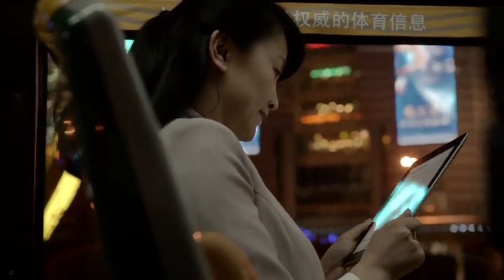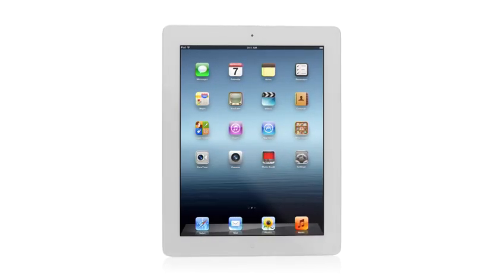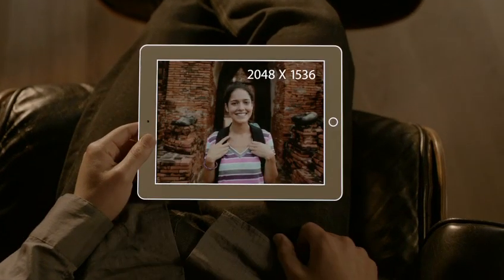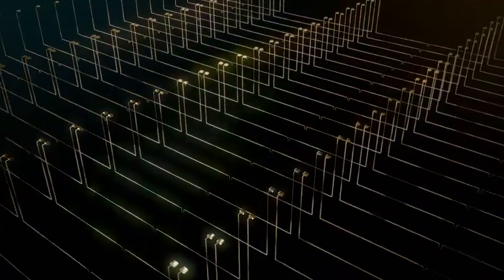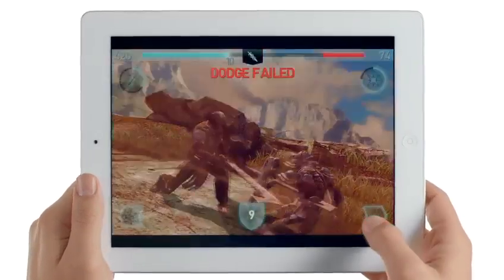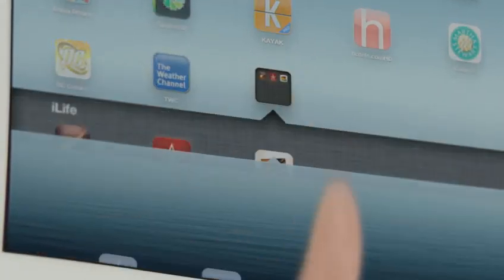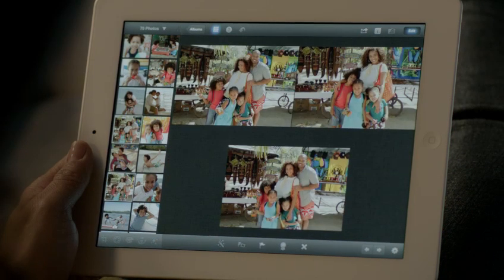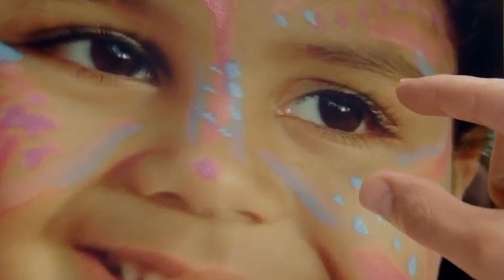[Official] Apple iPad 3: Features Explained